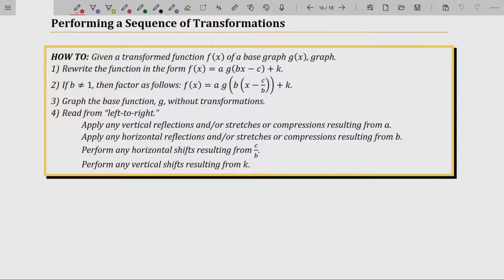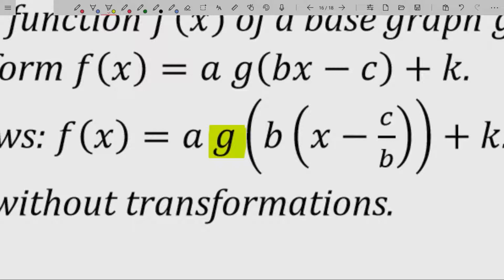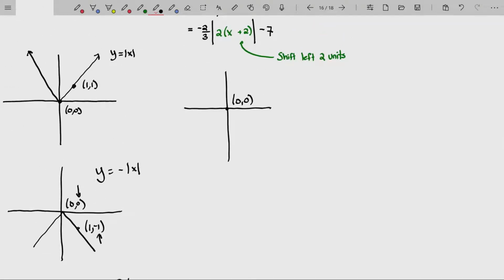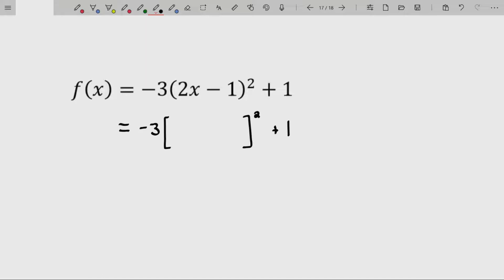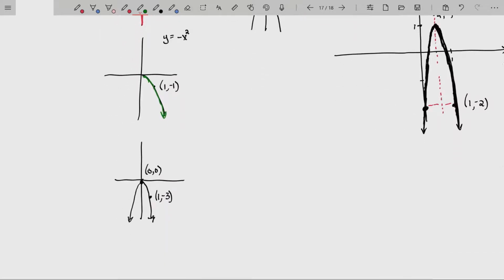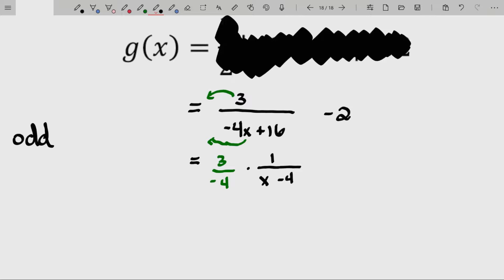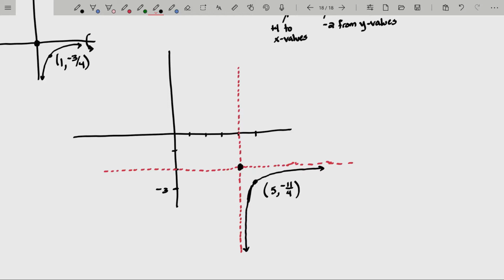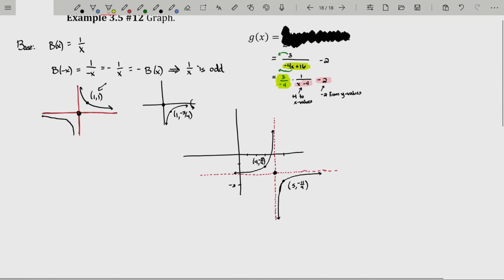.Review: Transformations of Standard Functions - Combining Transformations (level = college algebra)